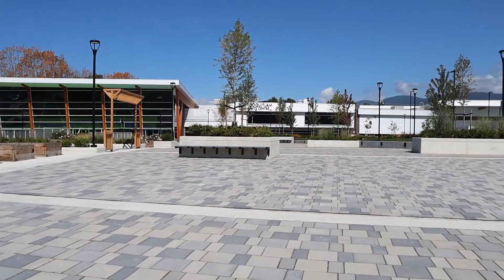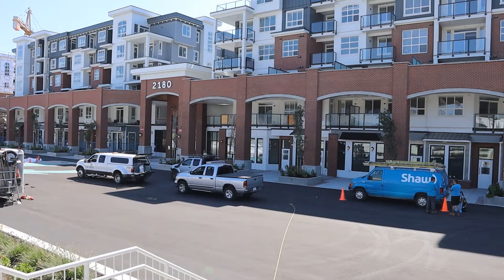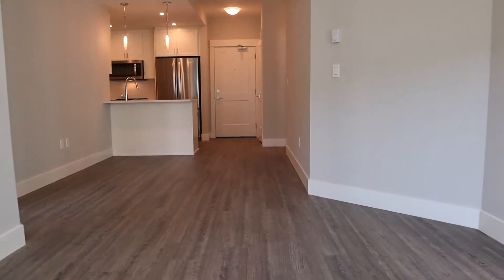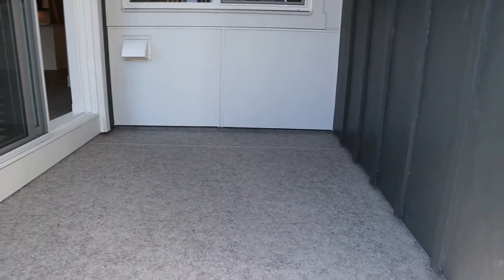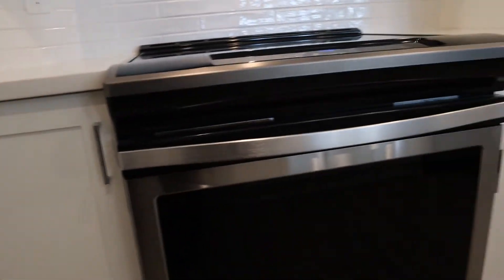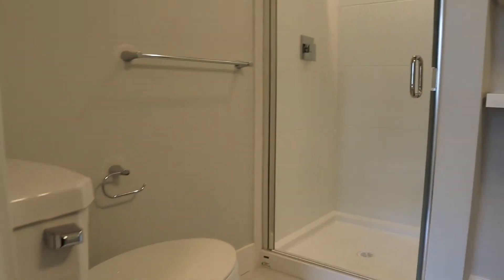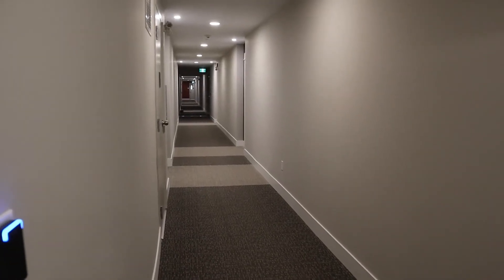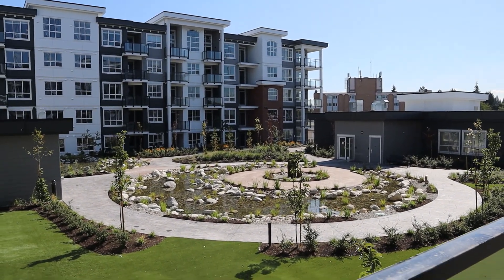Montrose Square - - Brand New Two Bedroom Facing the Courtyard (Port Coquitlam)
FEATURES
Bedrooms: Two
Bathrooms: Two Full, One with Tub, One with Stand Up Shower
Located on Floor #: Three
Floors in Bldg: Six
Square Footage: 860
Parking Spaces: Two Secure Underground
Property Type: Condo
Pets Allowed: None
Year Built: 2021
School District: 43
Agent Name: Mark Attar
Broker: Profile Properties Ltd

DESCRIPTION
Montrose Square is the newest development in the Downtown Poco area, immediately across from the new Rec Centre located at 2180 Kelly Ave. Our unit is on the best side of the building facing towards the courtyard. Kitchen with undermounted sinks and quartz counters and Whirlpool appliances. Master bedroom with walk through closet and three piece ensuite featuring walk in shower. Laundry room with ventless dryer and a little extra space for storage. East facing, private balcony facing the courtyard. TWO large parking stalls. Storage locker is on the same floor as the unit with private locking door. And there is your own second, private storage locker for bikes. Walkable location with access to shopping, restaurants, parks, nature trails and schools. Very close access to the West Coast Express and transit for a quick commute.

No Smoking/Vaping/e-cigarettes including on balcony,
No Pets,
Please Call Mark
Professionally Managed by Profile Properties Ltd.

RENTAL UNIT AMENITIES
Refrigerator
Dishwasher
Washer/Dryer
Balcony

OTHER AMENITIES
Additional Storage
Guest Parking
Microwave
Private Bike Storage Locker

Deposit:   Half One Month Rent Amount
Minimum Lease:   One Year
Included Utilities:   Hot Water